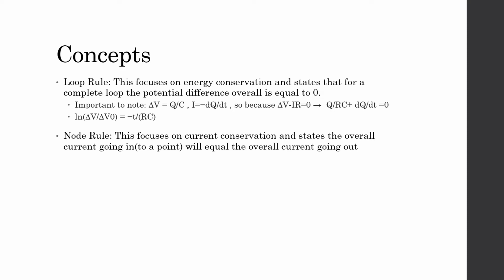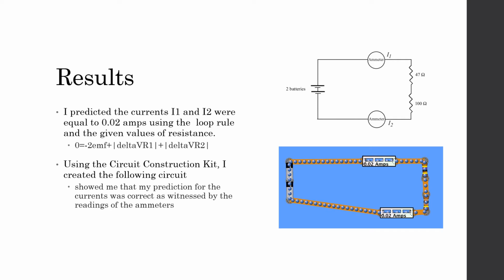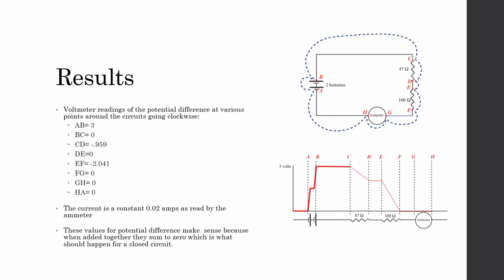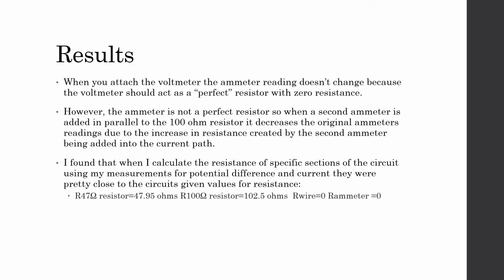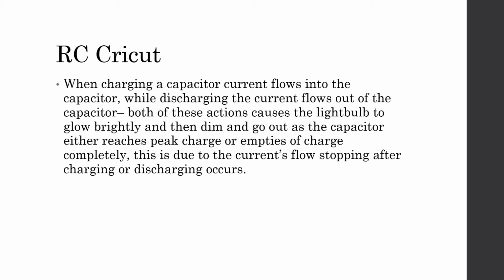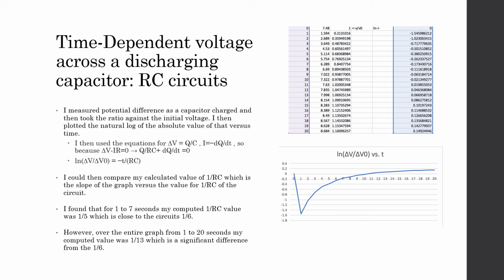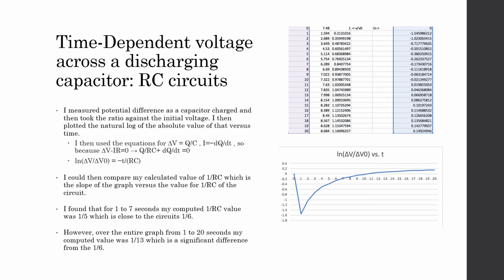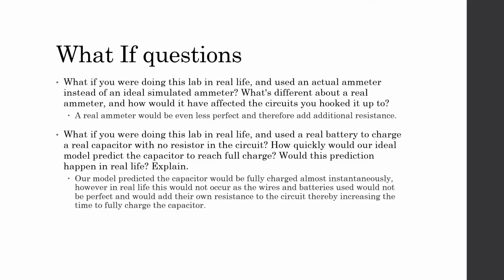LAB 3 PHYS 2212